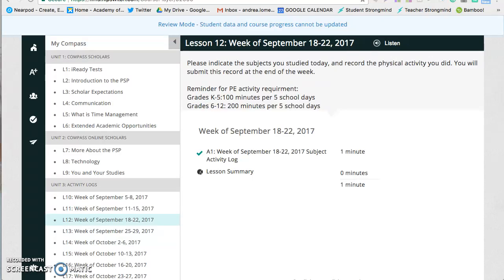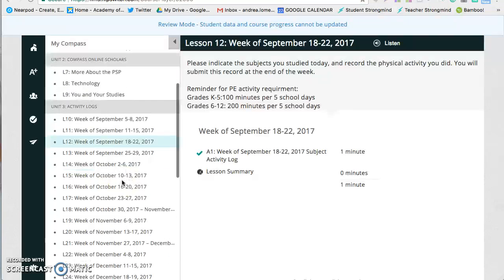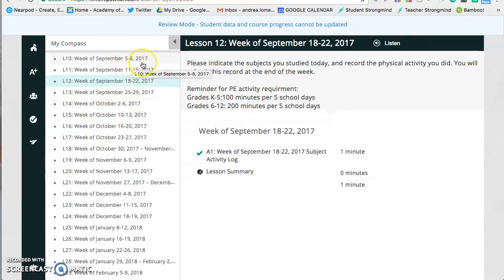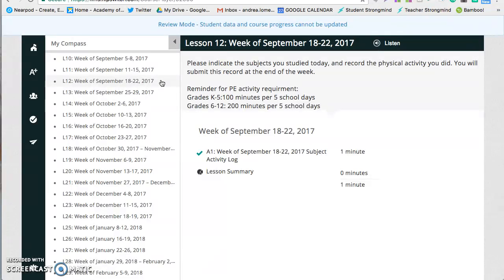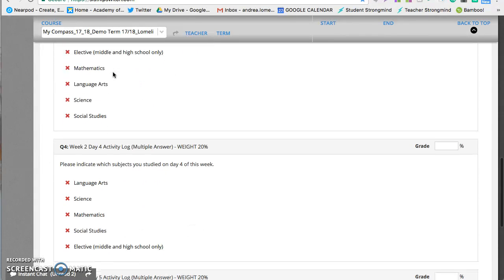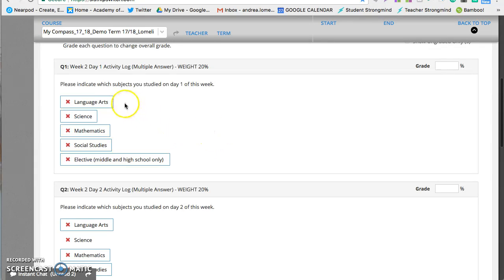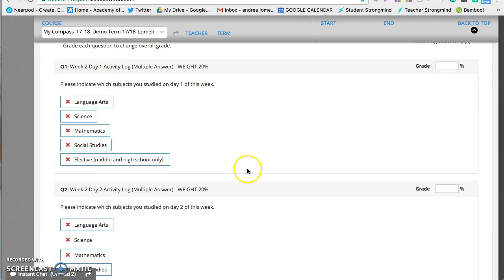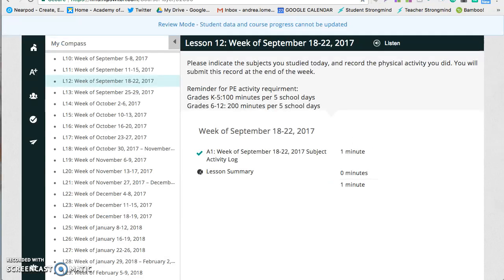ATTENDANCE = My Compass Activity Logs